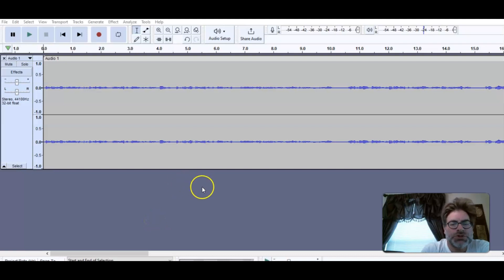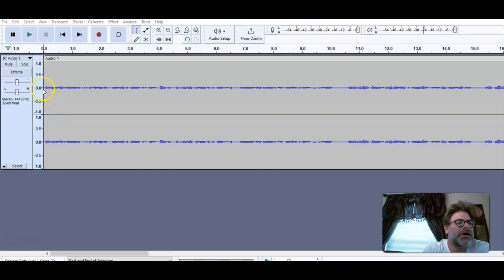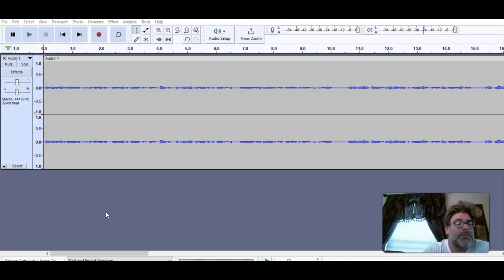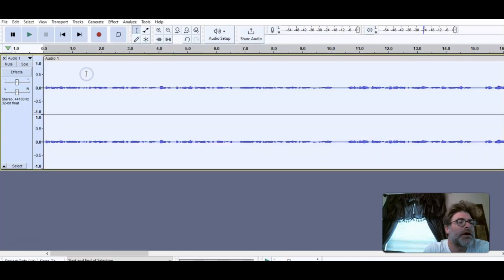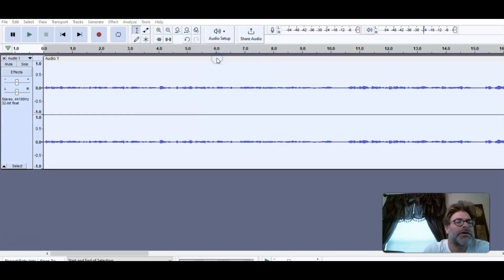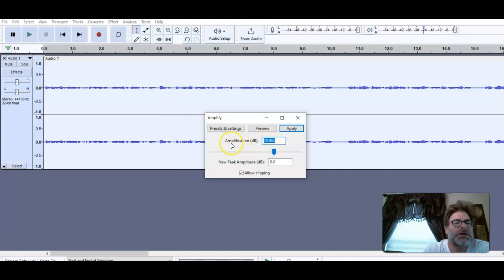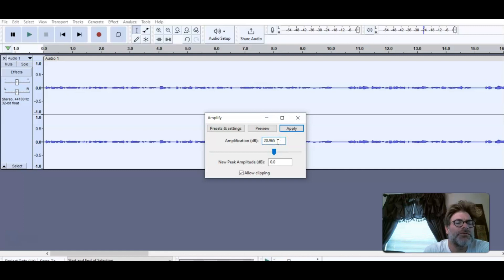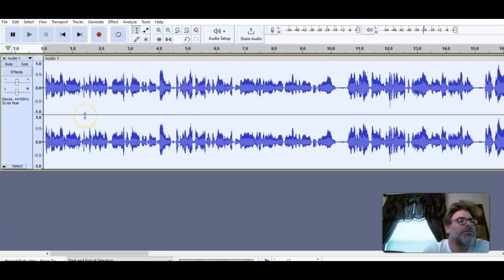How to Increase Volume in Audacity | Audacity Increase Volume Tutorial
This Audacity trick can help increase volume. This is an easy tutorial that gives a detailed, step by step guide on how to do this. Increasing the volume in Audacity is made simple here.

Here's a few other videos using Audacity